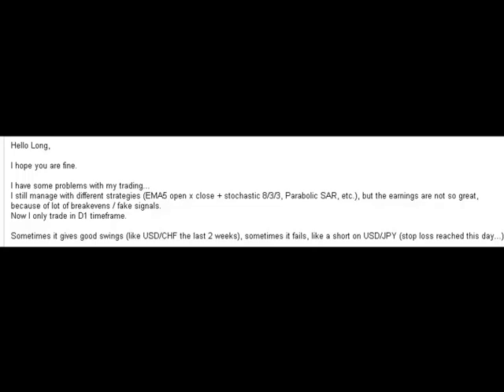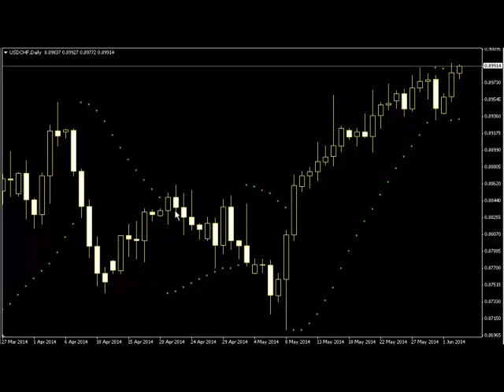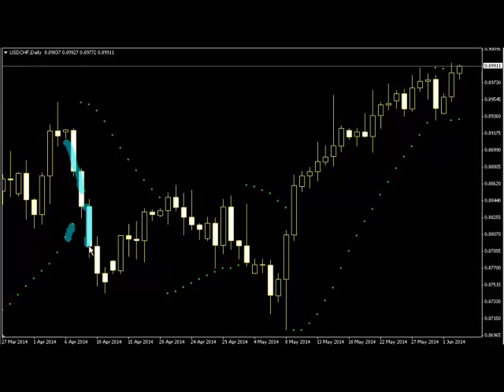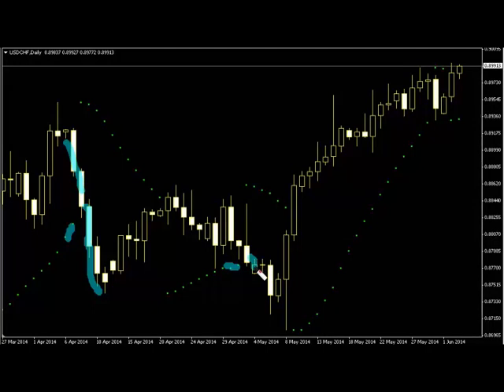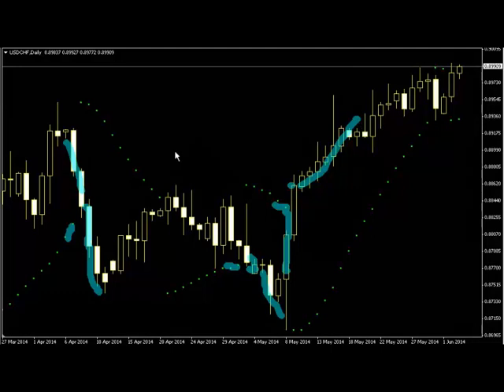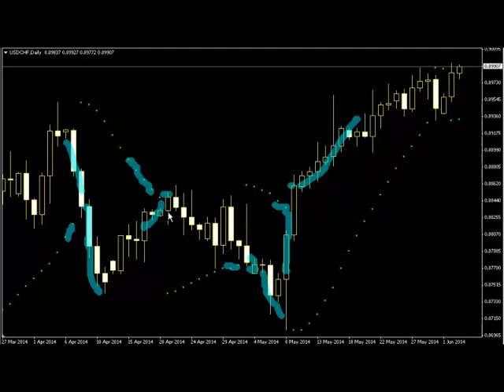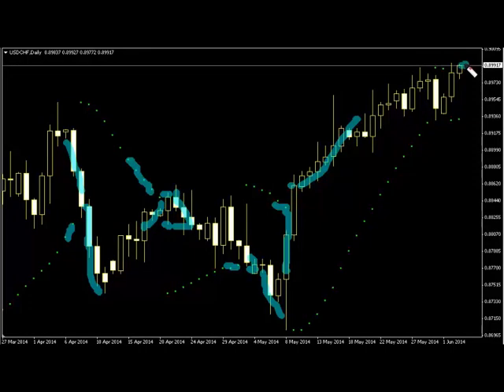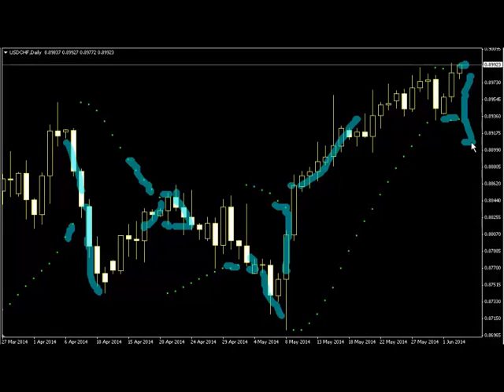How to trade parabolicSAR with candlestick charts parabolic sar stock strategy indicator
Free Price Action Candlestick colour Trading

0:50 How to trade parabolicSAR technic
2:18 Trade setting stoploss forex how to trade parabolicsar

Candlestick trade How to trade parabolicSAR